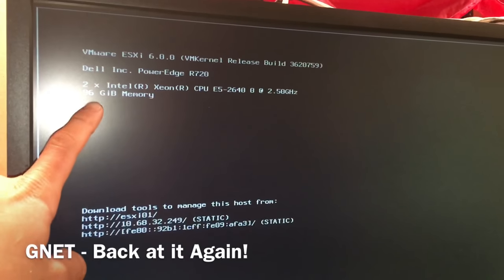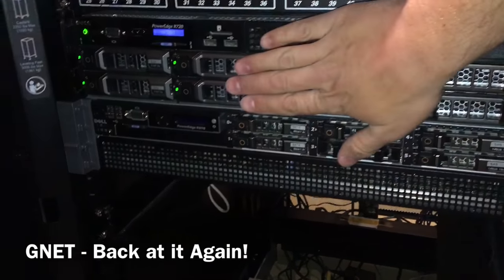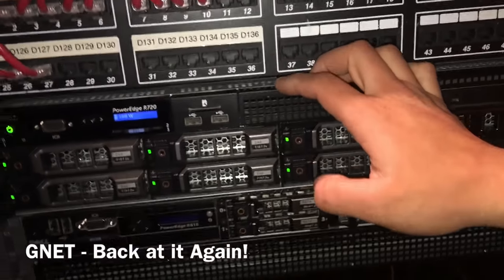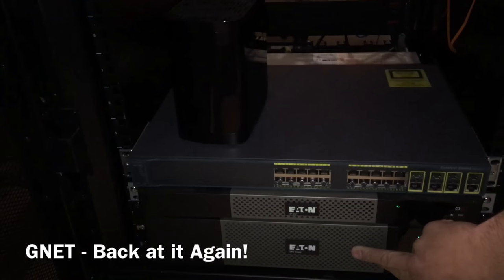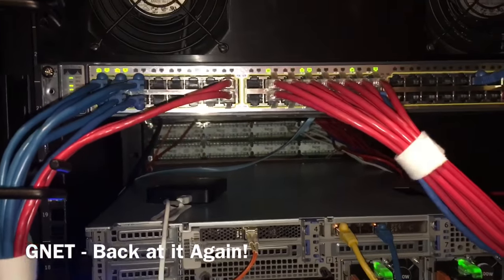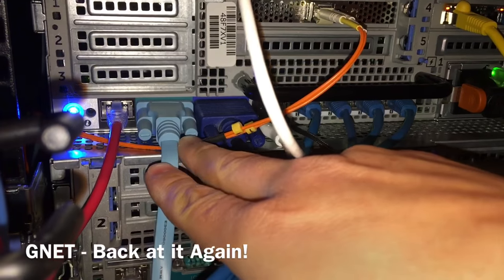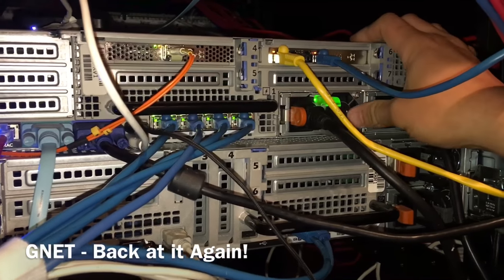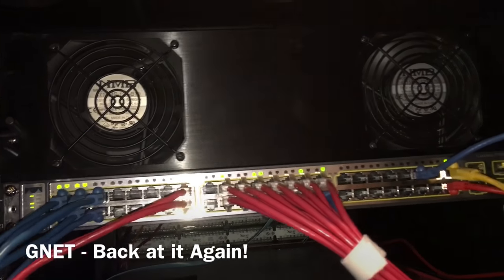GNET - Back at it Again!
Back at Youtube!

1 Dell PowerEdge R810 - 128GB RAM - 2 - Deci Core Xeon E7-2860
1 Dell PowerEdge R720 - 96GB RAM - 2 Intel Xeon E5
1 Cisco Catalyst 3750G - WC-TL
1 Ubiquiti Edge Router Pro
1 Eaton 1500VA UPS
1 Eaton 2000VA UPS